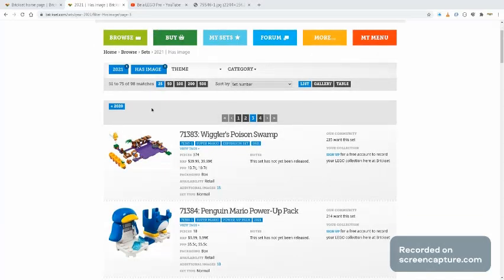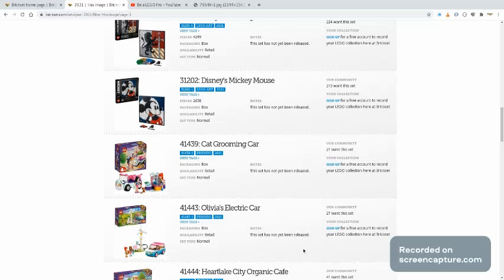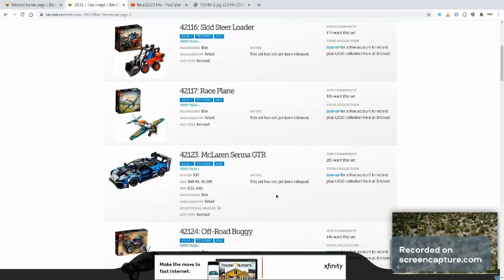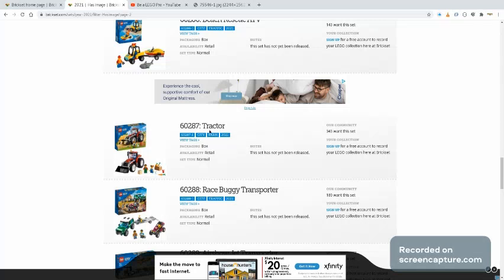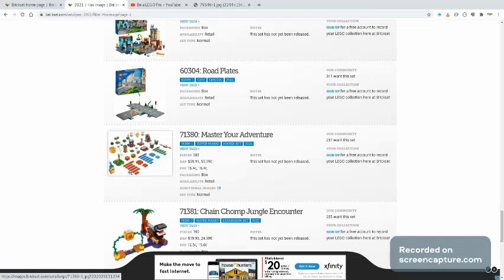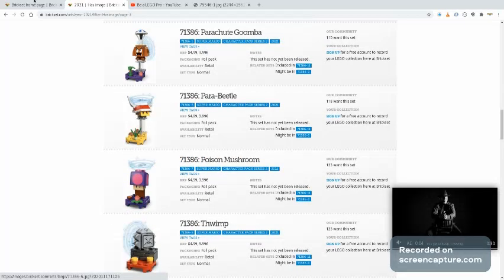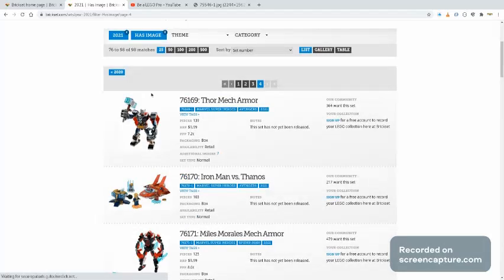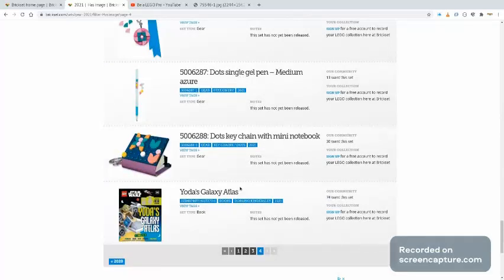Be a LEGO Pro - 2021 Sets (Including NEW Roadplates!)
promobrick.de